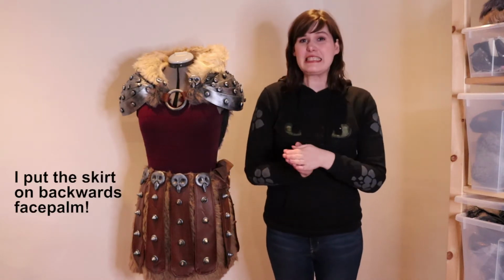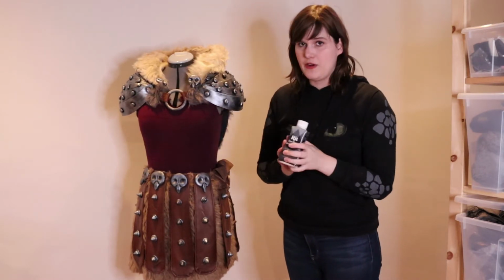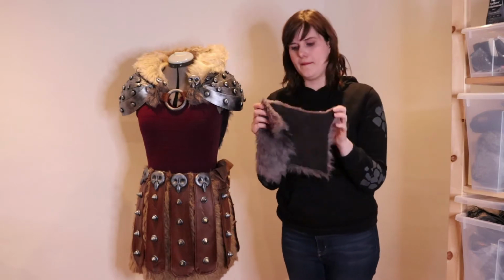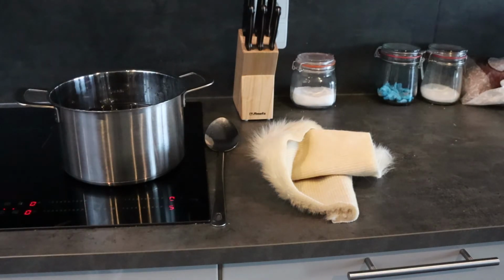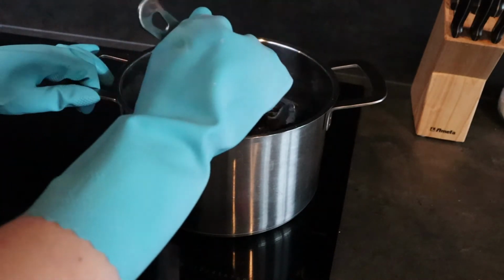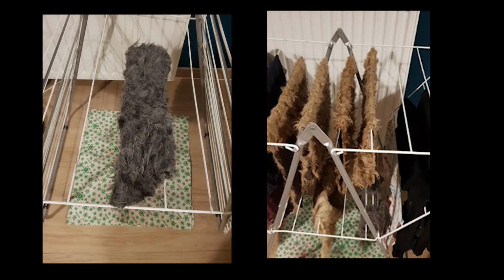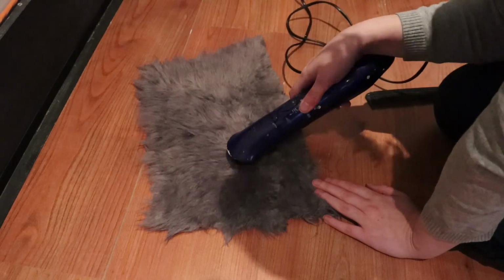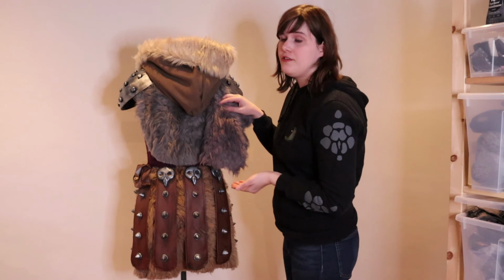How to dye fake fur - tutorial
For my Astrid cosplay from How to Train Your Dragon 2 I experimented with how I could dye fake fur and now I made a tutorial about it!

I skip some steps (from the instructions on the bottle) and with a lot of steps I free style a bit but I did get the exact result that I wanted.

I used Rit Dyemore for synthetic fabric. In this tutorial I use the color graphite and that is also what I used to get the gray color in my costume. For the sandy brown parts I mixed up two colors: chocolate brown and sandstone.